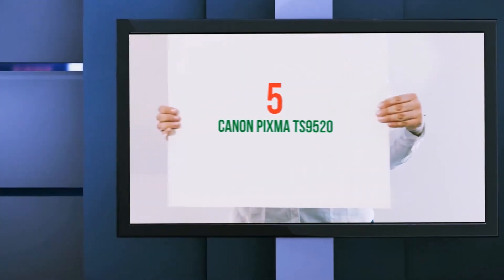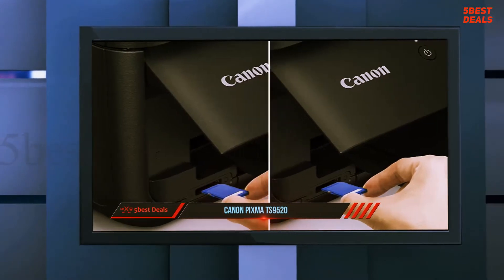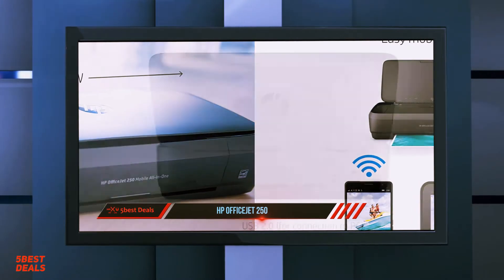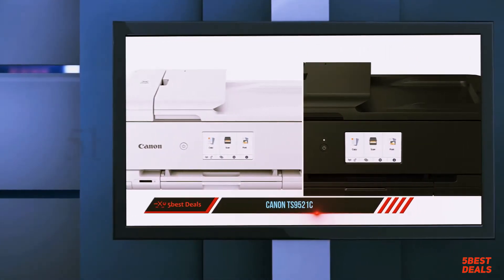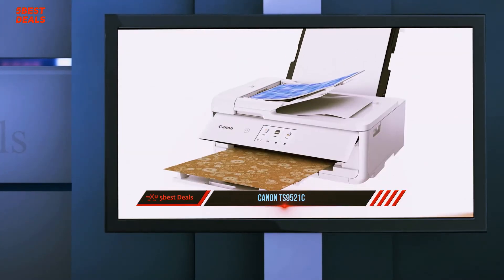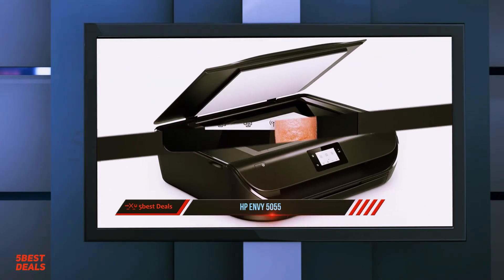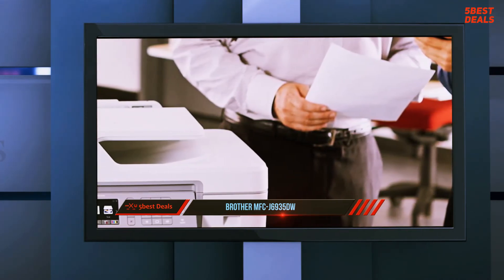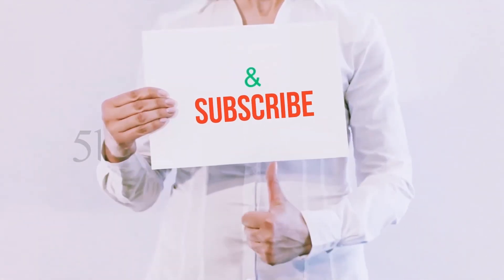✅ Best Inkjet Printers 2023 - Top 5 Inkjet Printers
Here is the Updated Prices of the Best Inkjet Printers in 2023!

Things that we mentioned in this video:
1. Brother MFC J6935DW - B01LYA9D2C
2. HP ENVY 5055 - B0799D4T89
3. Canon TS9521C - B07G6BH2C7
4. HP OfficeJet 250 - B01HGD8R5S
5. Canon PIXMA TS9520 - B07G685PX1